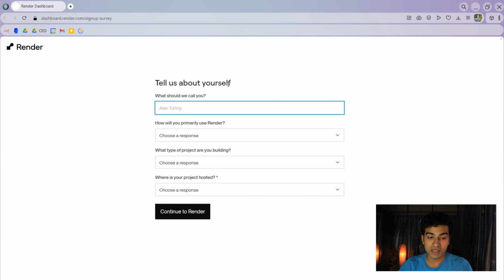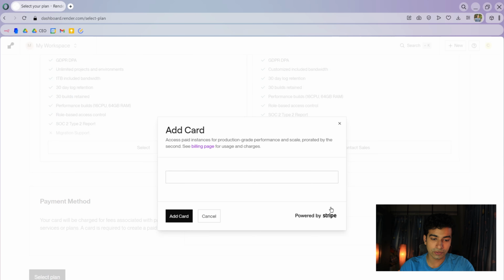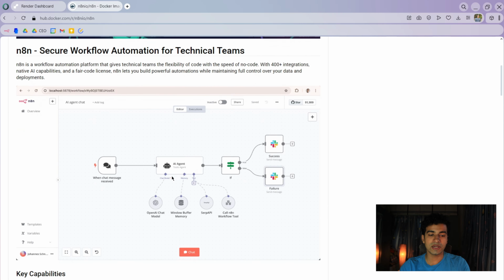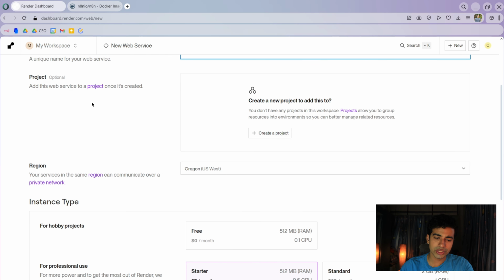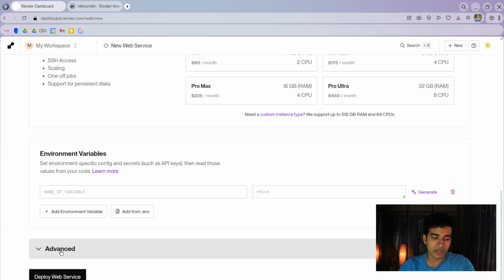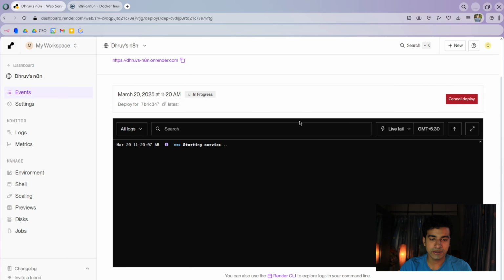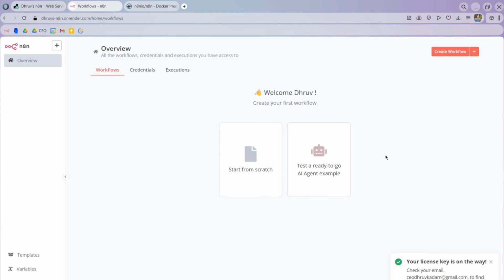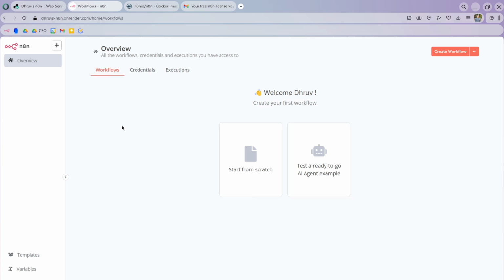How to self host n8n using Render | EASIEST WAY (DON'T MISS)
If you want to quickly host n8n using Render, DON'T MISS THIS VIDEO.
Here are the links I used:
Work with me:
Timestamps:
00:00 - Introduction
00:21 - Why self-host?
01:23 - Why Render?
01:54 - Is Render for you?
03:53 - Creating Render account
06:34 - Creating Web Service
11:19 - Setting up n8n for the FIRST TIME
Socials:
About:
In this video I go over how you can quickly and easily self host n8n using Render. I also answer the question regarding if you should self-host and if Render is for you.